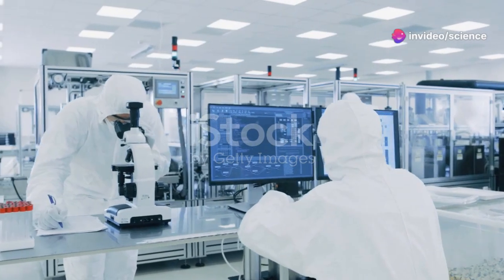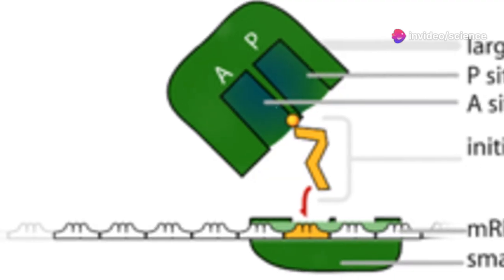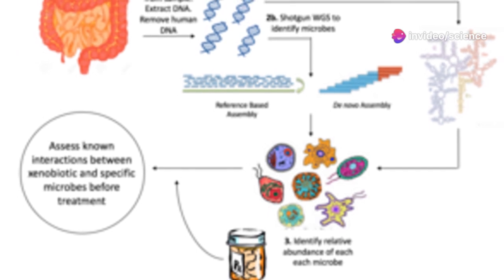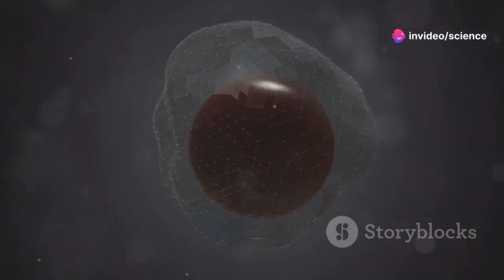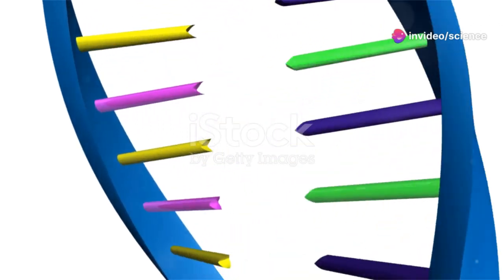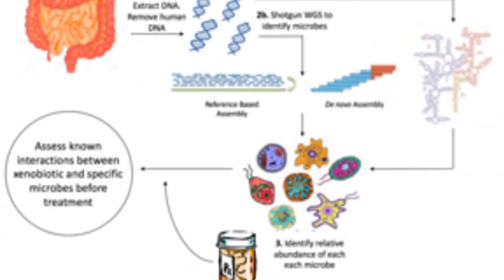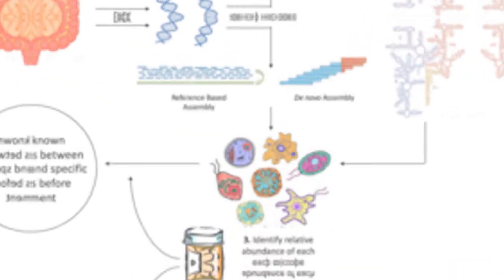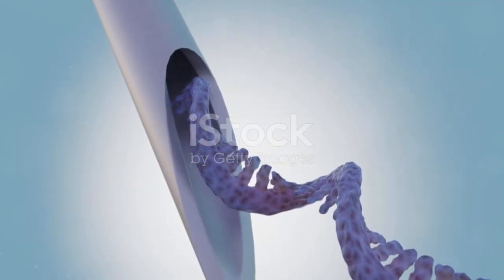Ribosomal RNA: The Science Behind Life's Blueprint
Dive into the fascinating world of rRNA and ribosomes with our latest video! Discover how ribosomes, the essential molecular machines, drive protein synthesis in all living cells. Learn about the crucial role of ribosomal RNA (rRNA) in forming the structural and functional core of ribosomes, and how it catalyzes peptide bond formation. Explore the dynamic assembly process of ribosomal subunits and the differences between prokaryotic and eukaryotic ribosomes. Understand how rRNA contributes to mRNA threading and the creation of polypeptide chains, and its evolutionary significance. Uncover rRNA's new roles in gene regulation, cellular stress responses, and viral infections.

OUTLINE:

00:00:00 The Tiny Machines That Build Us
00:00:45 The Role of RNA
00:02:02 Where RNA Meets Protein Synthesis
00:02:48 The Master Architect
00:03:35 How Ribosomes Assemble
00:04:50 Prokaryotes vs. Eukaryotes
00:05:43 rRNA in Action
00:07:06 A Window into Evolutionary History
00:07:53 Life's Essential Molecule
00:08:36 The Expanding World of rRNA
00:09:18 The Wonder of RNA